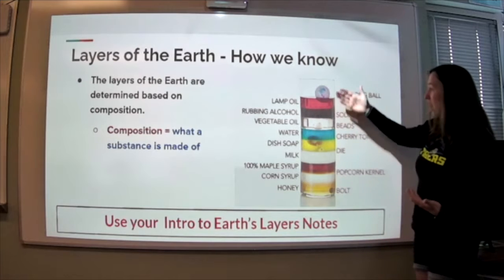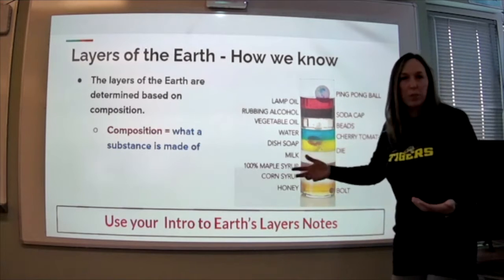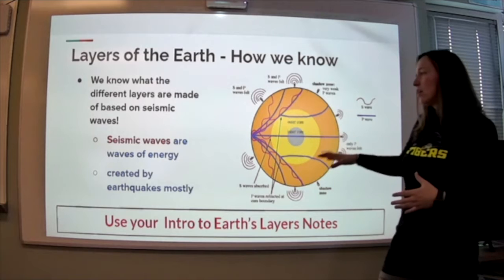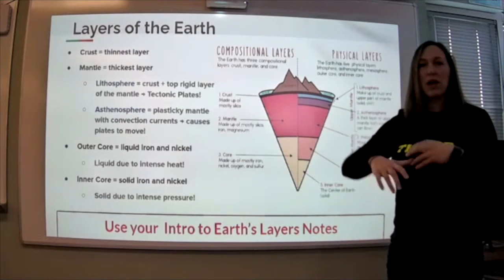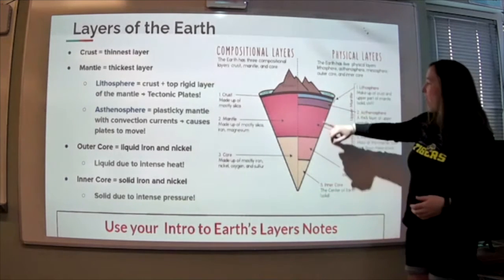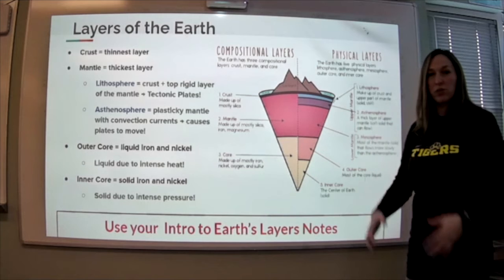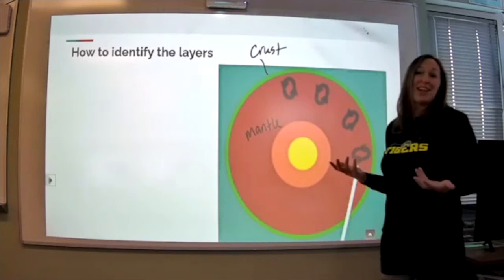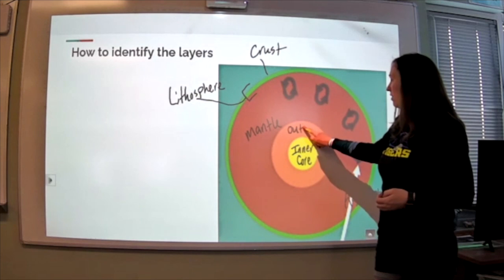Earth's Interior Study Guide # 4